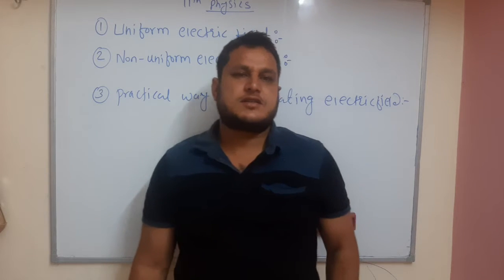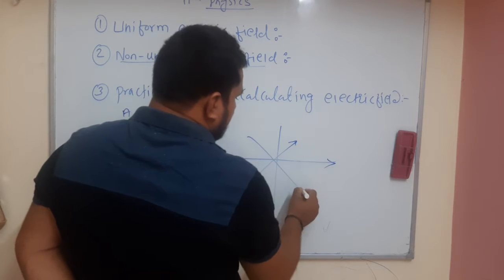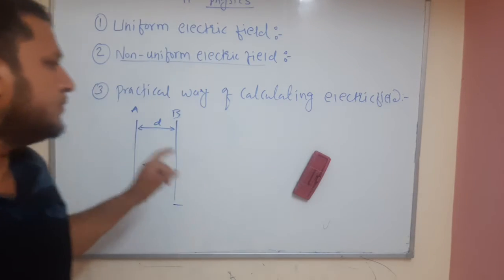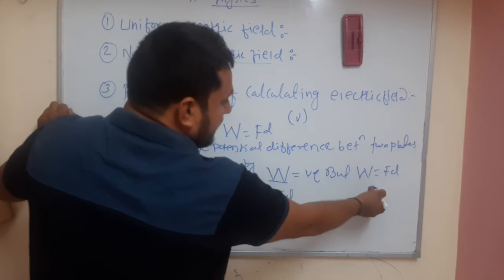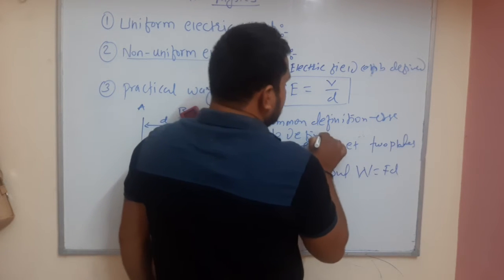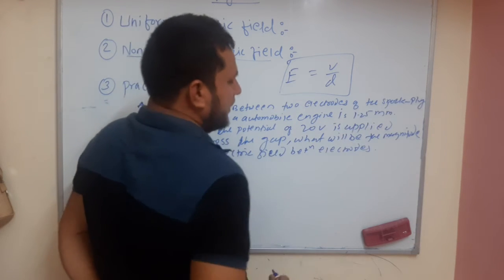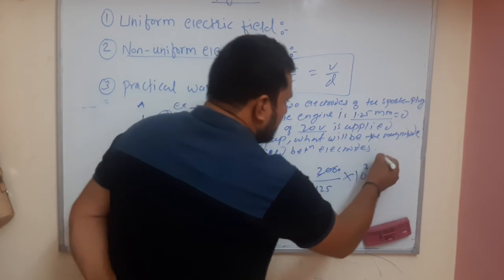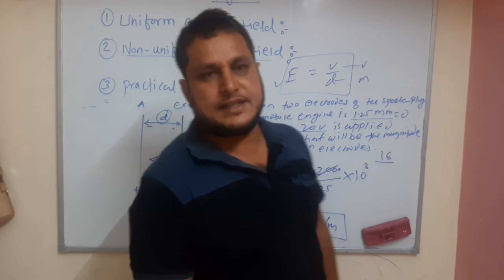Uniform and Non-Uniform Electric Field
Uniform electric field and Non-uniform electric field

Apple Products
AmazonBasics Nylon Braided USB:-v
Recording Mic